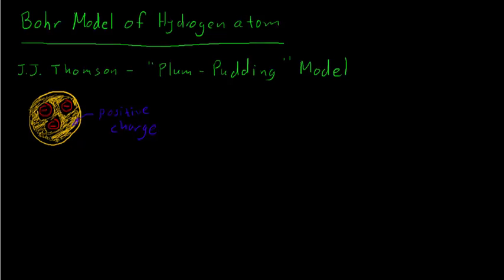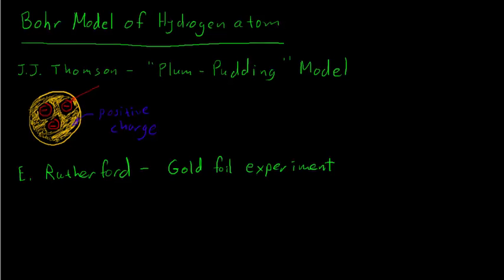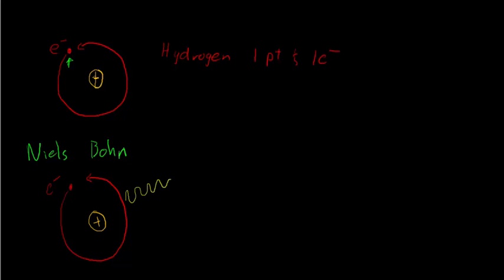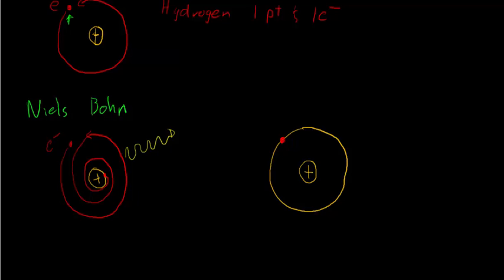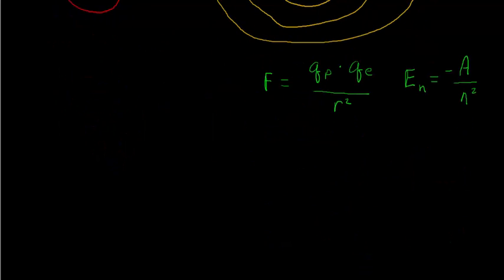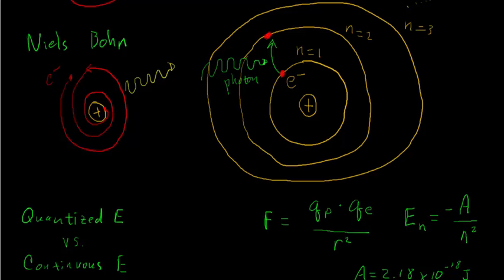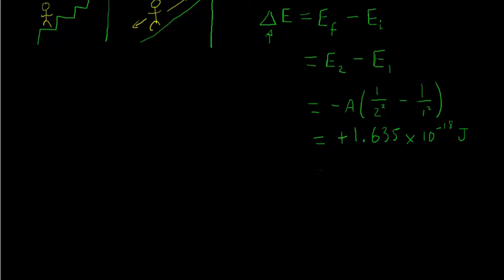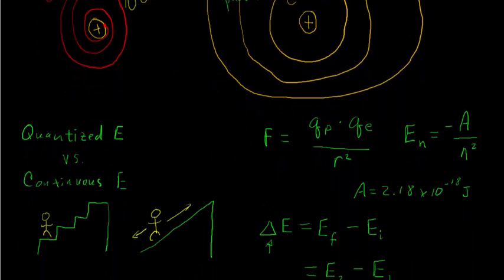The Bohr Model of the Hydrogen Atom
A description of the Bohr model of the hydrogen atom for general chemistry.